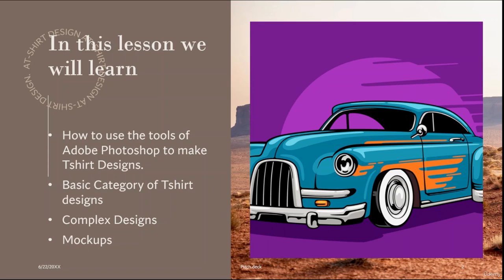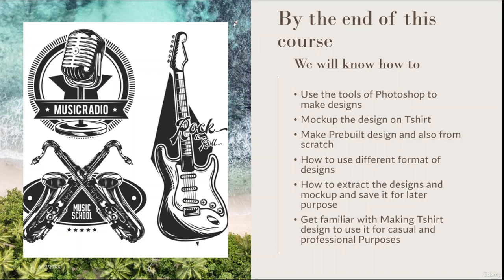T-Shirt Design for Beginner to Advanced with Adobe Photoshop.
Unleash Your Creativity: Master T-Shirt Design from Beginner to Advanced with Adobe Photoshop.

What you'll learn:
Function of Adobe Photoshop
Tools of Adobe Photoshop
T-Shirt Design Fundamentals
T-Shirt Design Projects